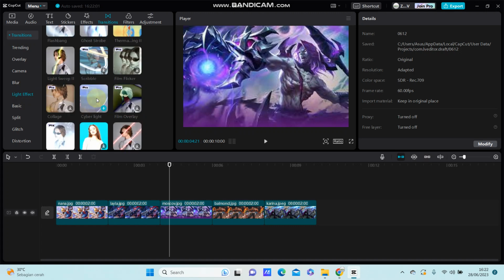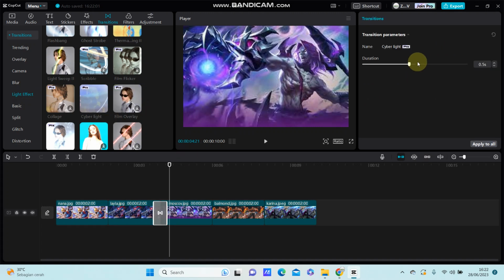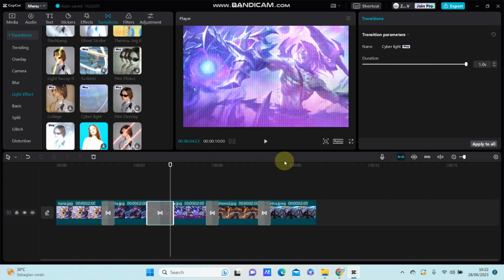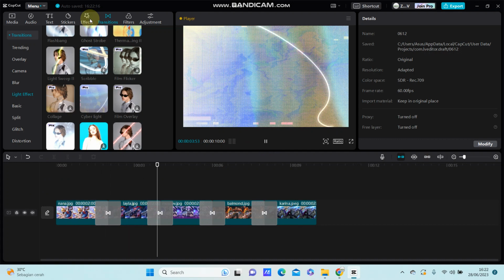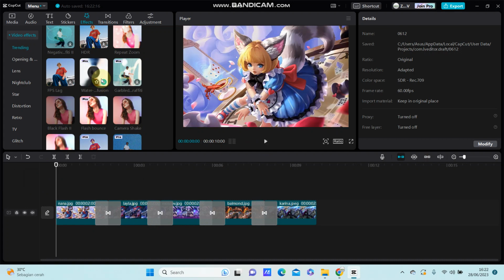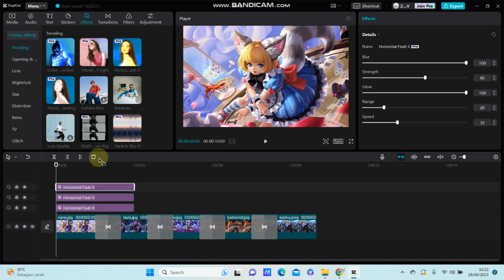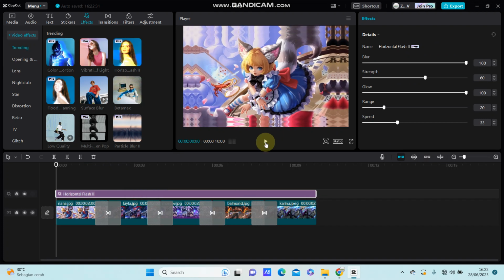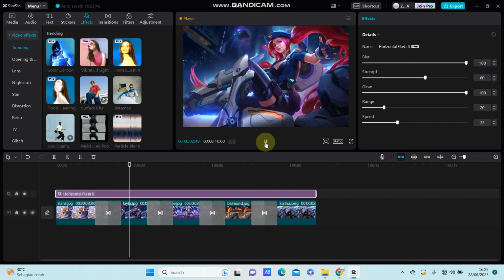~ Struggling with Cycle Transitions? Master Cyber Light Effects with These Tricks on CapCut PC!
**Struggling with cycle transitions in your video edits? Mastering Cyber Light effects on CapCut PC can take your videos to the next level!** Whether you're a beginner or a seasoned editor, creating seamless and eye-catching cycle transitions can be challenging. But with the right techniques and the power of CapCut PC, you can achieve professional results with ease.

In this tutorial, we’ll walk you through the process of using Cyber Light effects to create stunning cycle transitions. You’ll learn how to select and apply the perfect transition for your images or videos, adjust the duration for a smooth flow, and combine effects to enhance the overall visual impact. By the end of this video, you’ll be able to produce dynamic transitions that will captivate your audience.

**Key Takeaways:**
1. **Master Cyber Light effects**: Learn how to apply and customize these effects for a flawless transition.
2. **Adjusting transition duration**: Understand how to tweak the timing to ensure smooth, seamless transitions.
3. **Combining effects**: Discover how adding multiple effects can create a more polished and professional look.

Don’t miss out on this essential guide for anyone looking to up their video editing game on CapCut PC. Got any questions or suggestions? Drop them in the comments below—I’d love to hear from you!

Ready to transform your videos with Cyber Light effects? Let’s dive in and start editing like a pro!